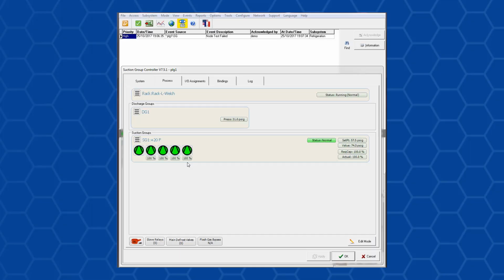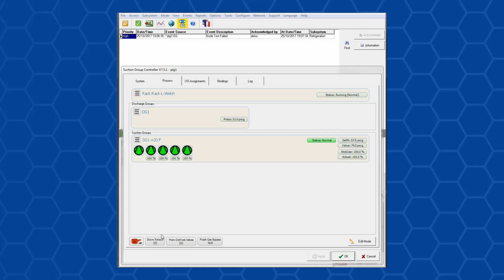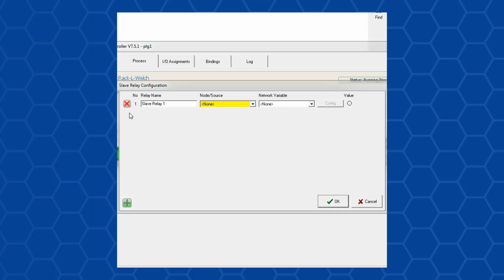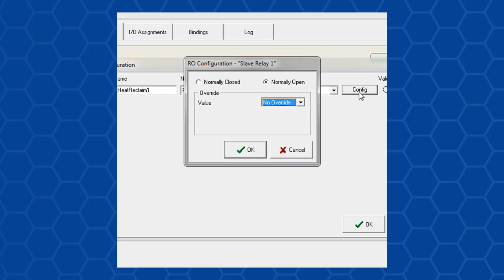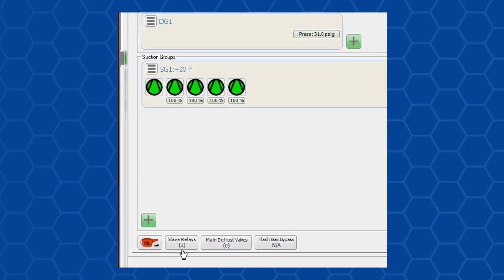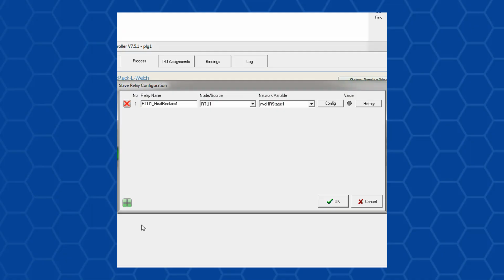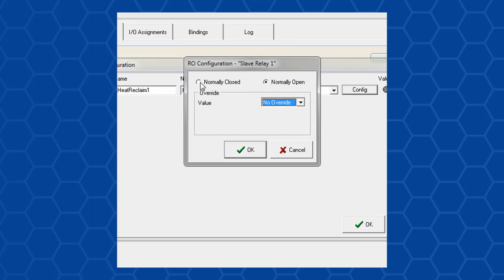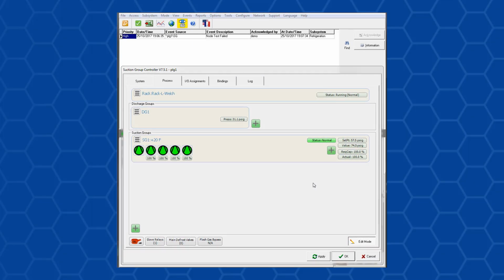SGC 06 Setup of slaves relays